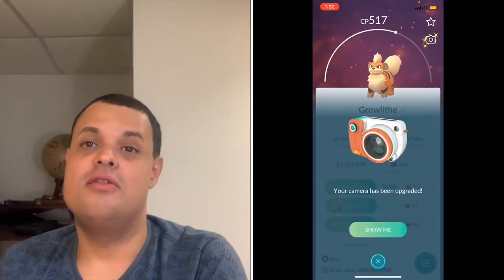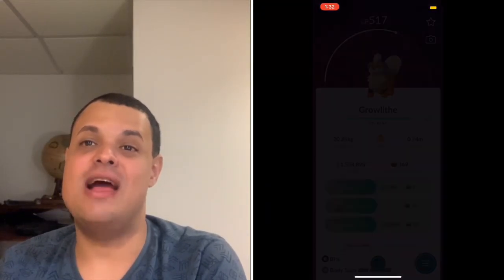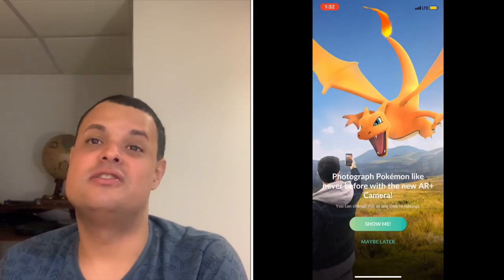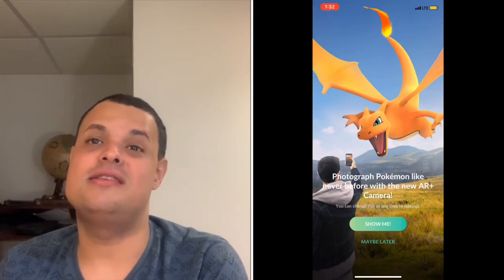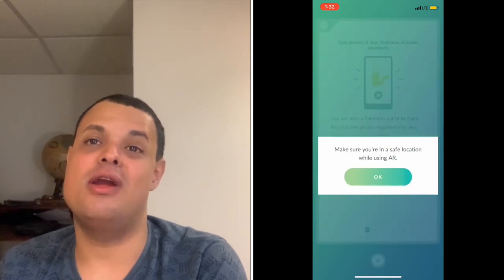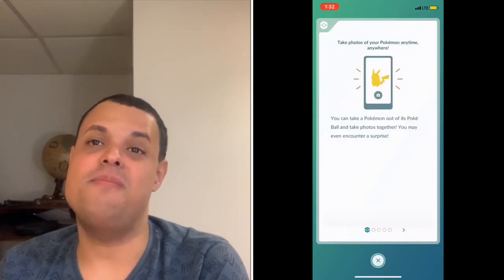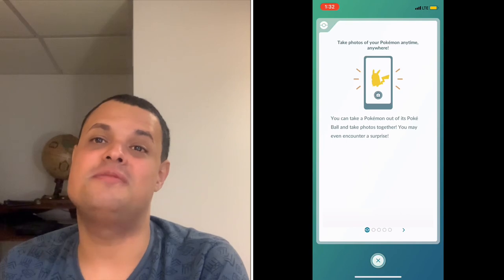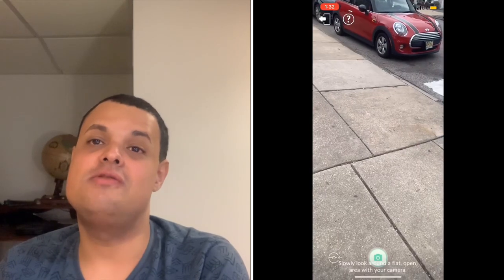Pokémon Go News Episode 39 (Go Snapshot update for iOS)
Finally GO Snapshot is now available on iOS and across all devices, I also talk about how Clamperl Research day was successful & how Niantic surprised everyone with shiny Clamperl.